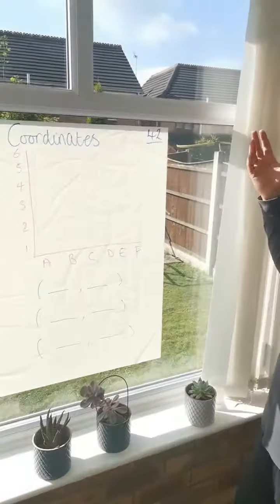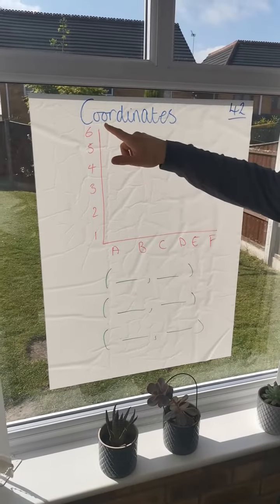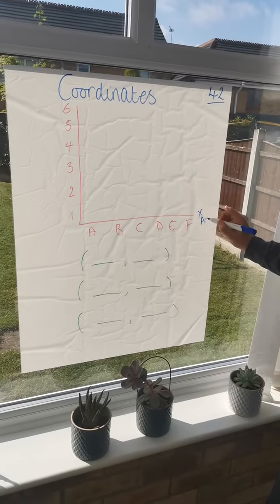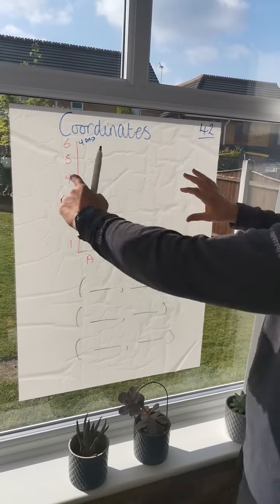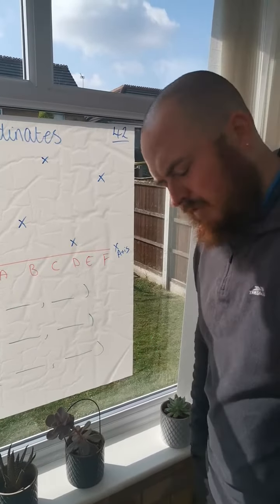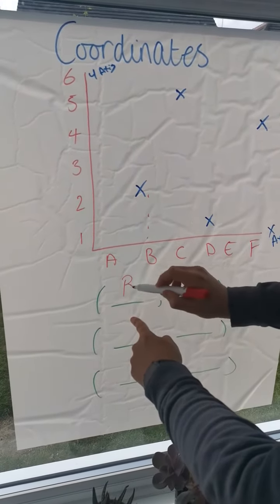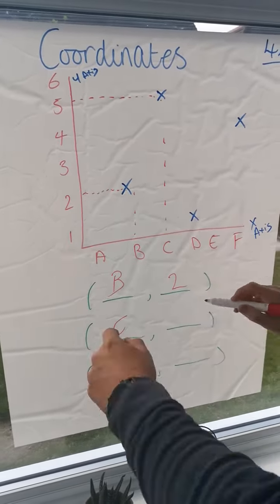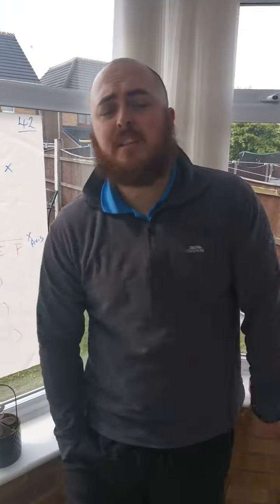Coordinates Day 1